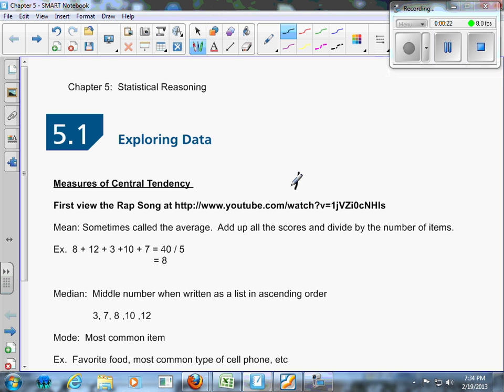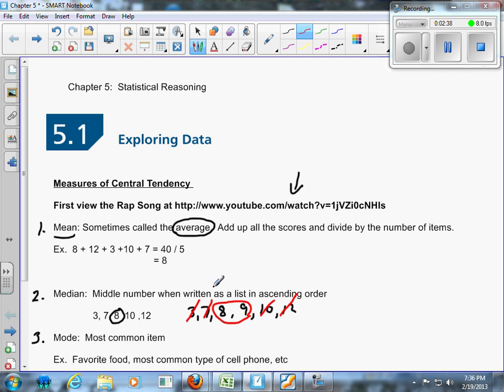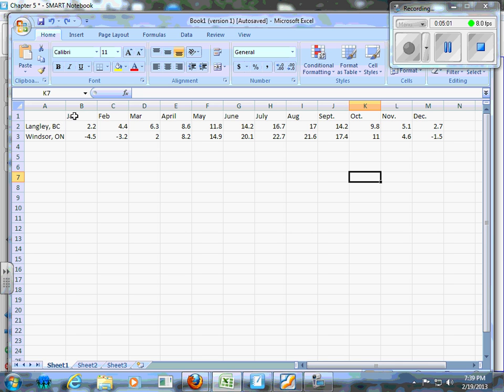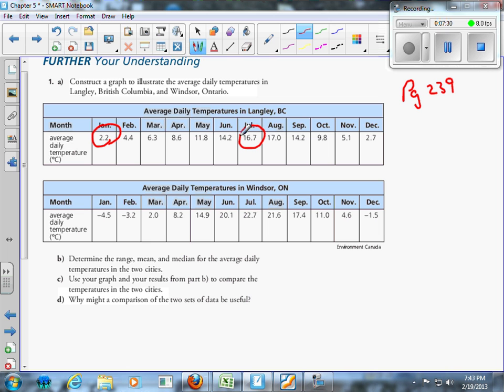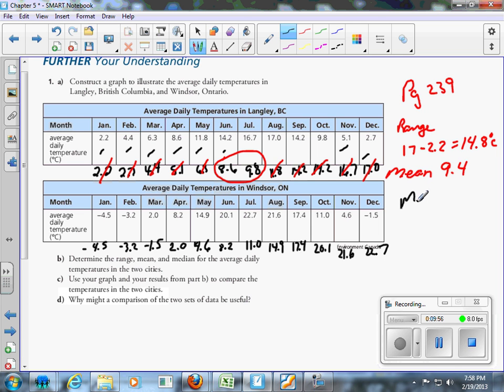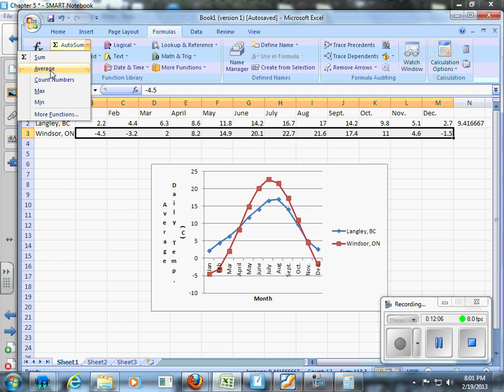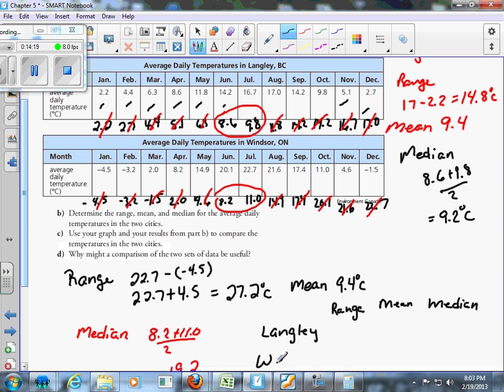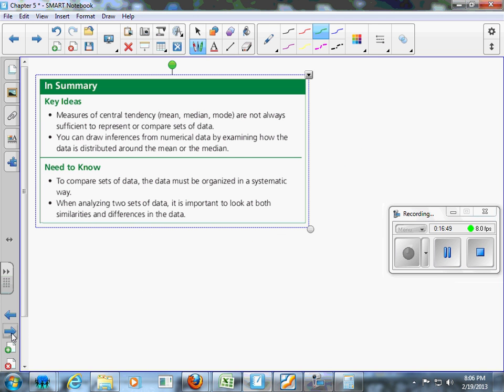Chapter 5 - Section 5.1